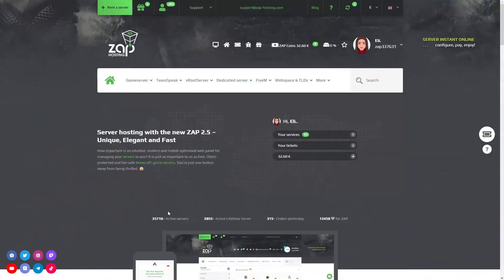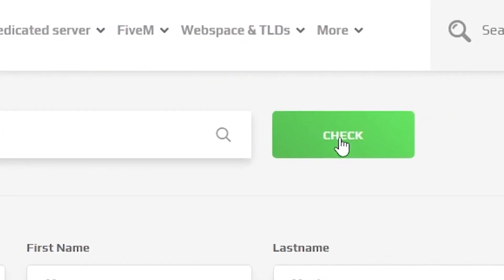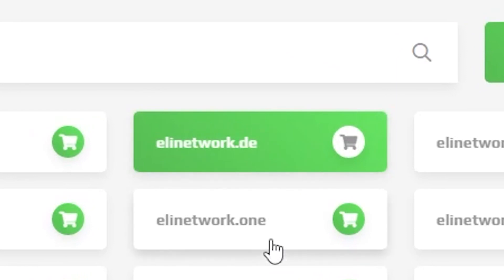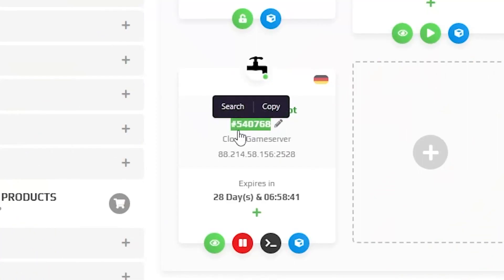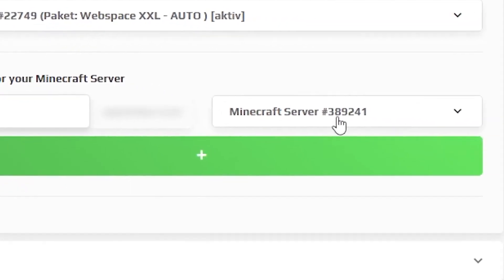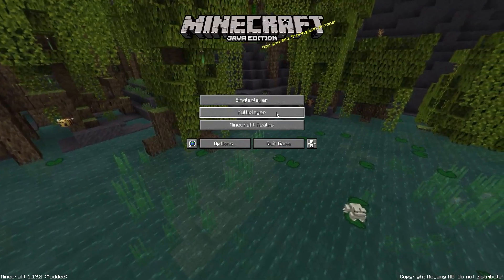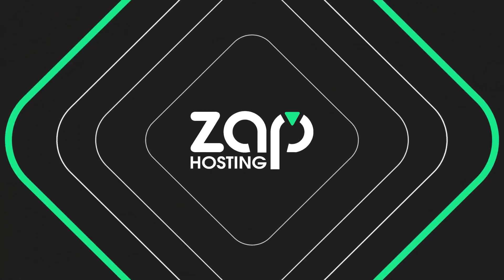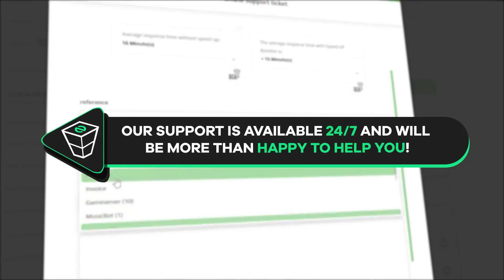How to link a DOMAIN to your Minecraft Server | 2025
TIMESTAMPS:
0:00 Intro
0:15 Getting a domain
0:50 Linking the domain
1:12 Testing
1:27 Outro